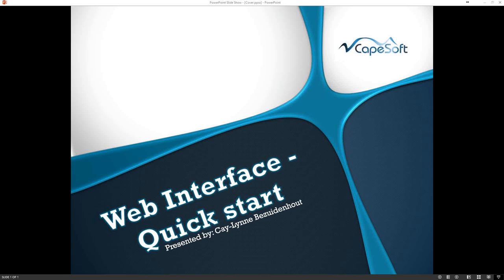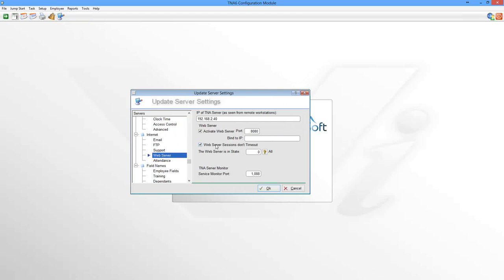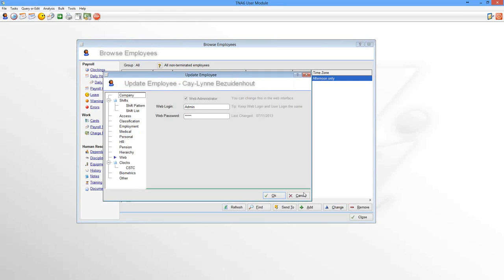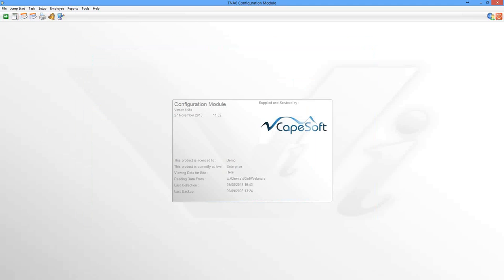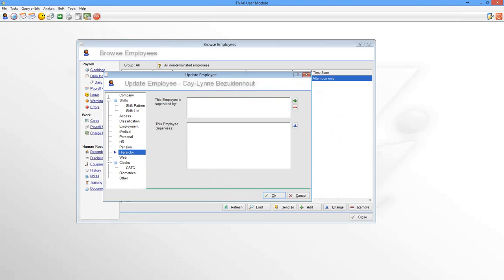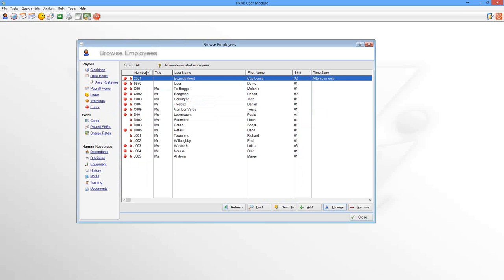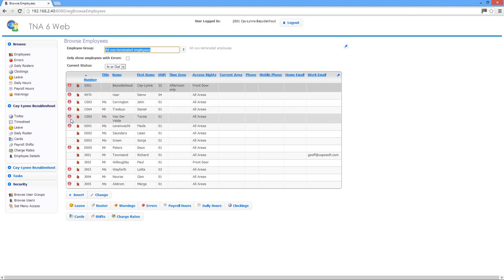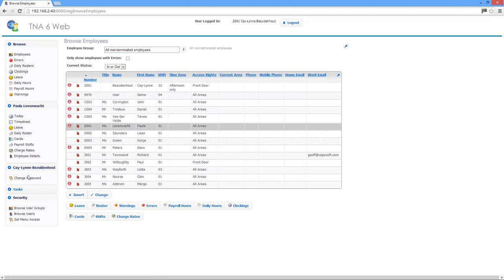Web Interface Quick start